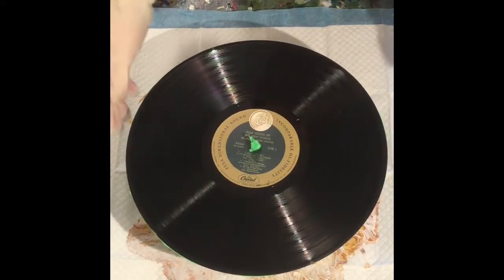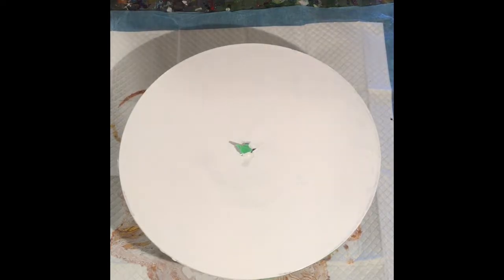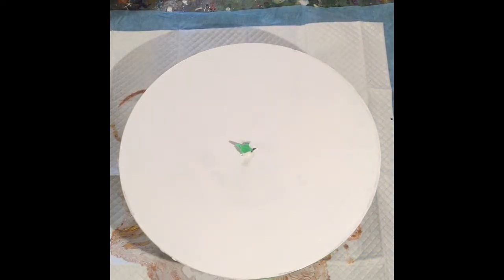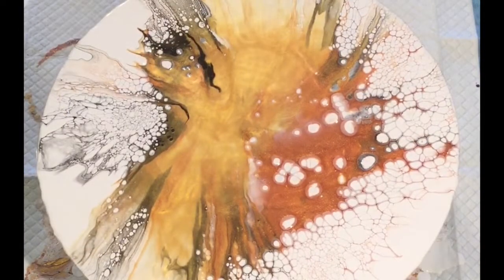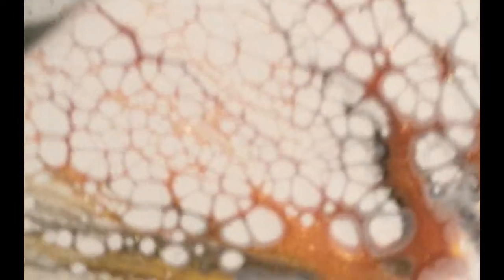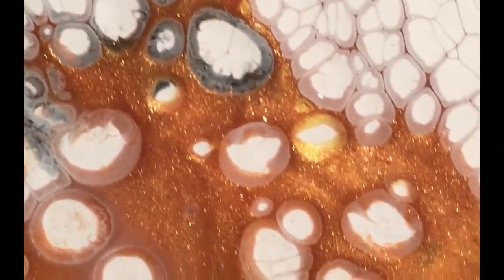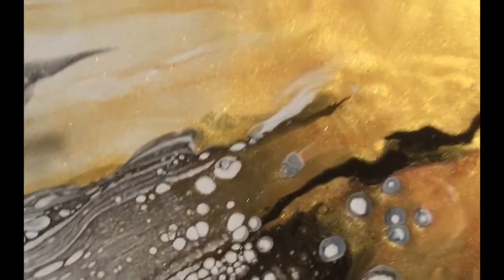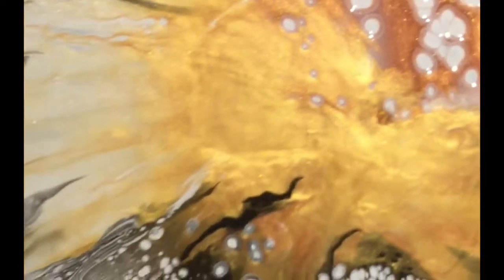#38 Abstract Acrylic Dutch Pour on Vinyl Record. Daily Challenge/ Fluid Art/ Beautiful results!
This abstract acrylic dutch pour on vinyl record is so beautiful and will make a beautiful clock.  It is part of a daily challenge! I love the results.
The gold, copper and black really mix well together. What do you think?

Abstract acrylic dutch pour on vinyl record. Daily challenge/ fluid art with beautiful results!

Soraya Silvestri Artist-Amazing Abstracts Promote Your Art!
Any medium is accepted, and you can promote your art, your YouTube channel, or Instagram. etc...

Check me out at:

Santini Gallery
422 1/2 Preston St.
Ottawa, Canada